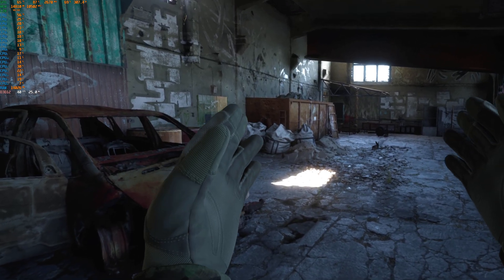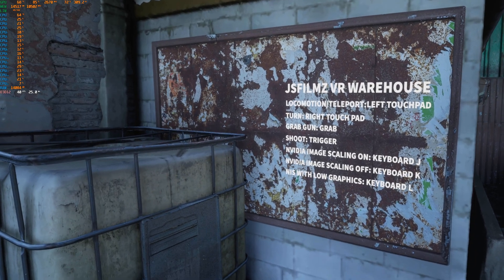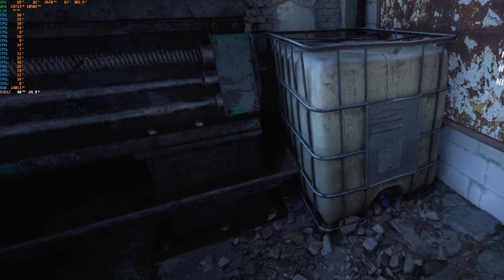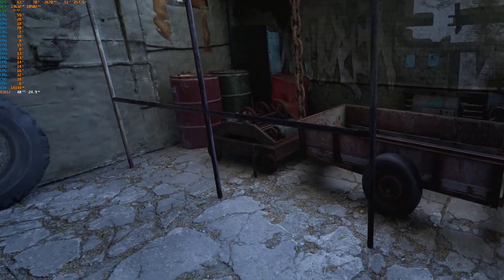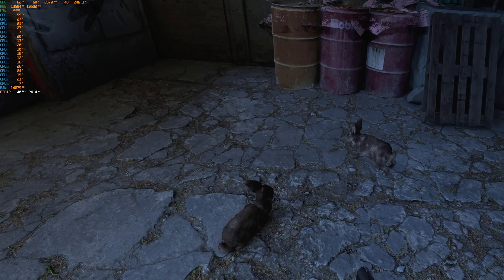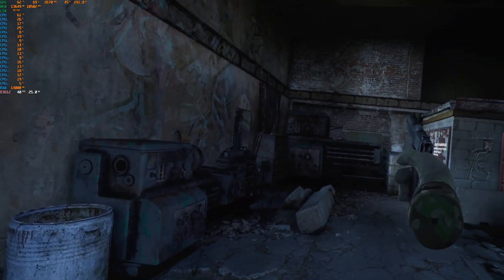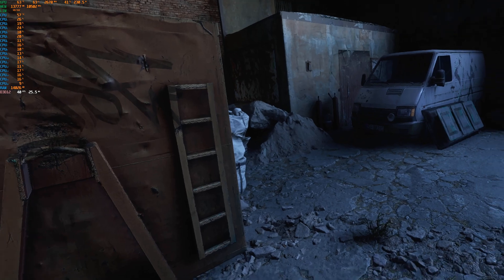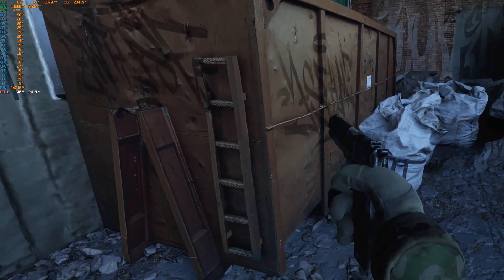Unreal Engine 5.1 VR Warehouse